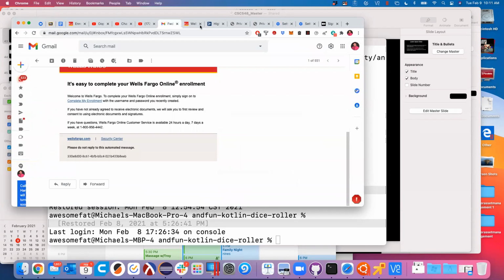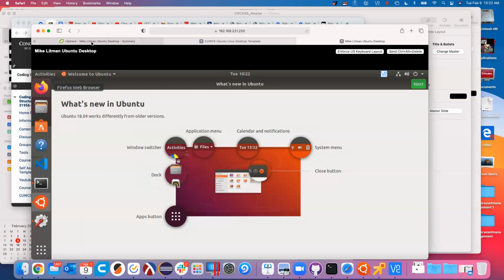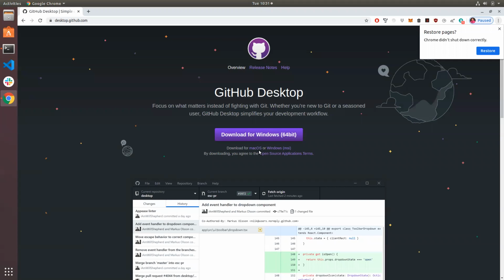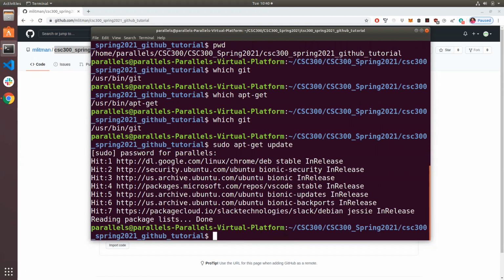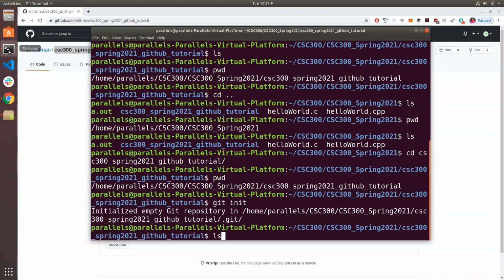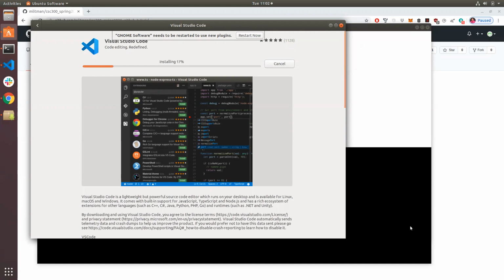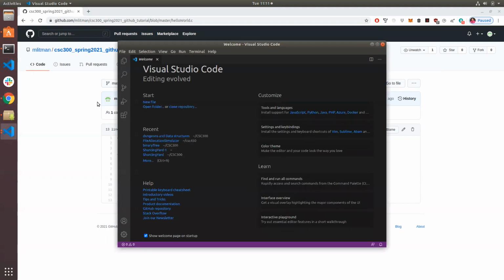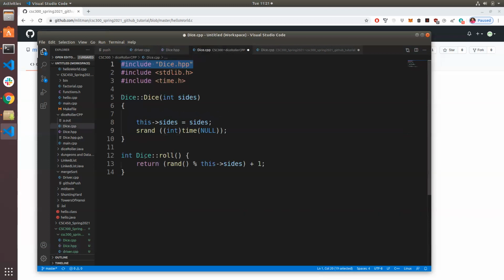CSC300 2/9/21 Ubuntu Linux Github Tutorial